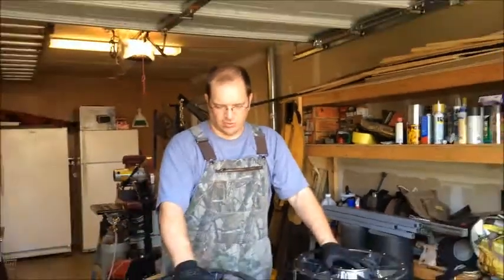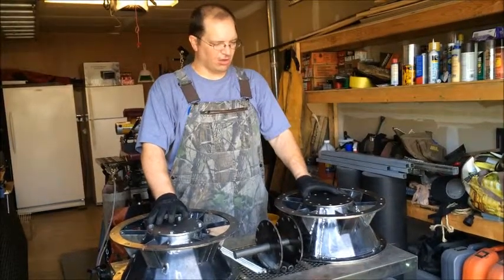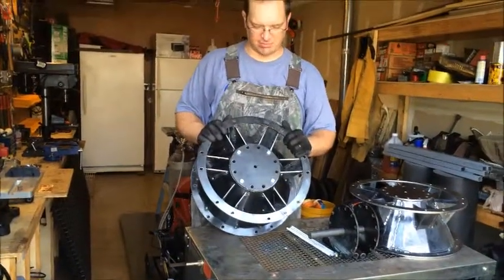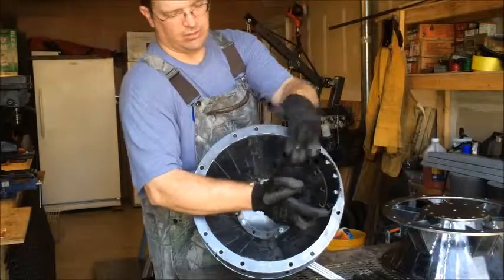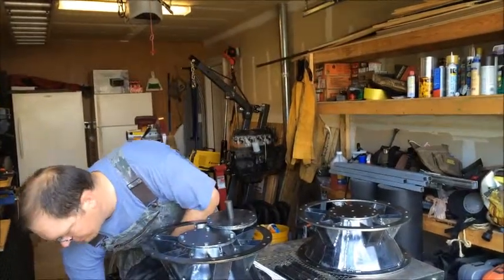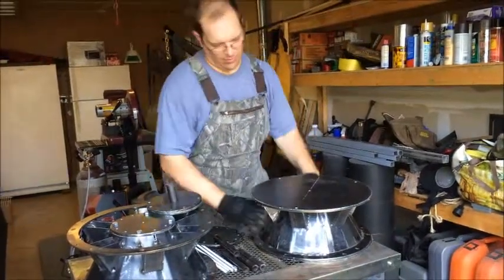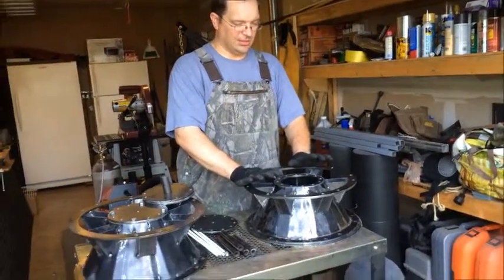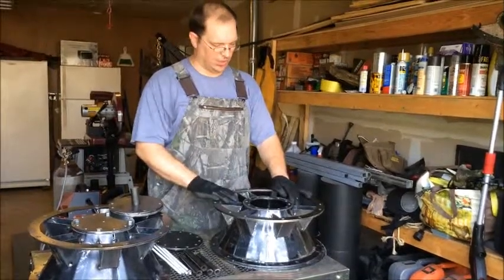60% Scale Brummbär Video Update 07/13/14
Drive sprocket assembly discussed in this update.